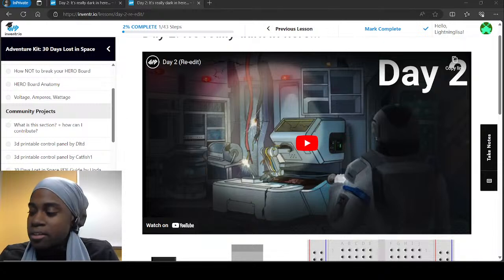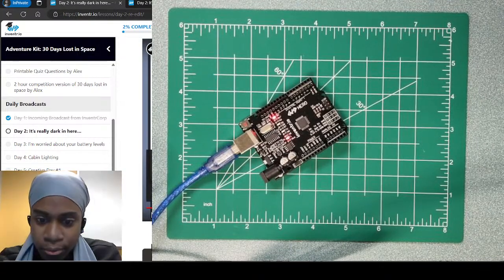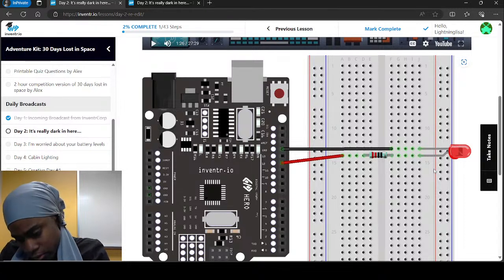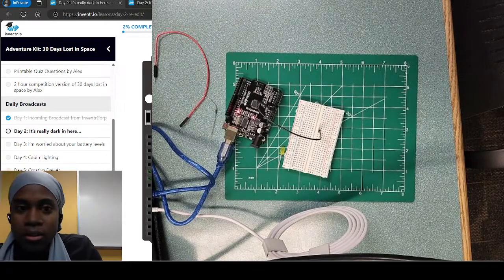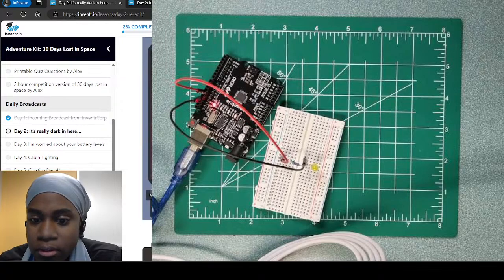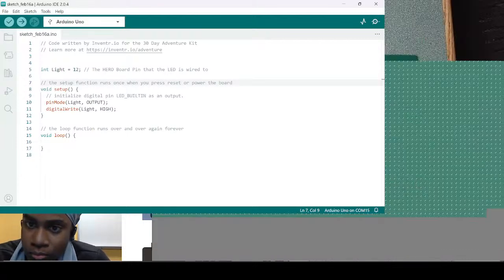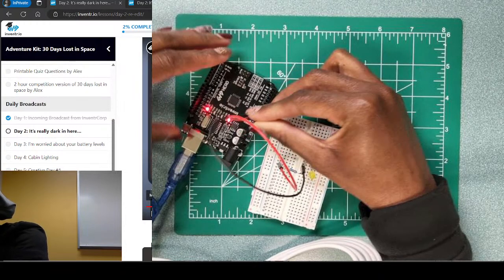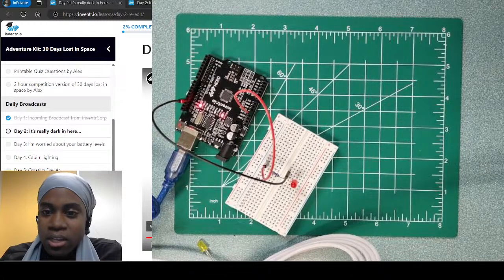Come Build With Me: Day 2 Lost in Space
Come spend time with me building a project. I will be going through this 30 day lost in space challenge. Today's challenge is to turn on the lights in the space ship.

Write in the comments what you look forward to with this challenge.

Interested in more information and must haves, Grab this toolkit